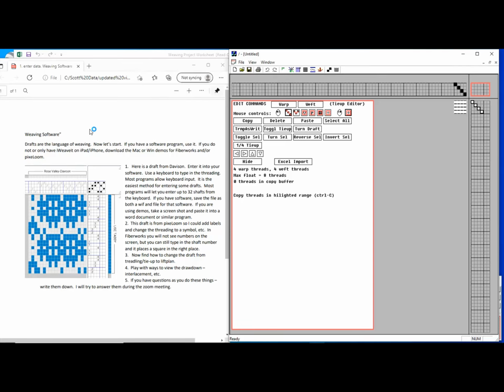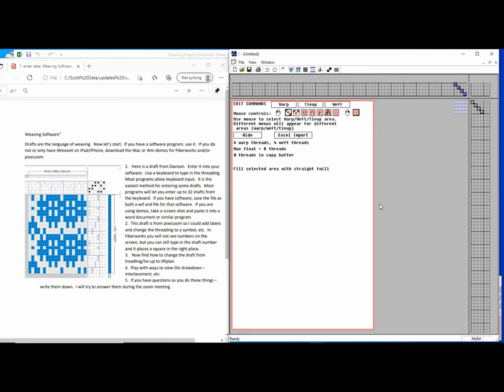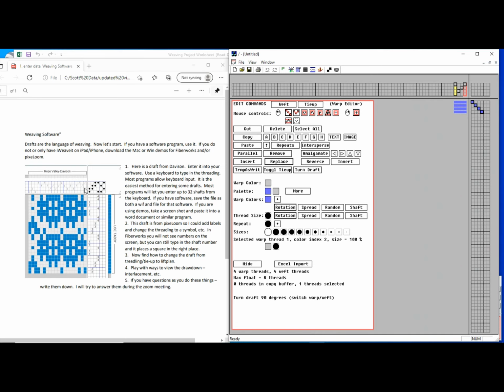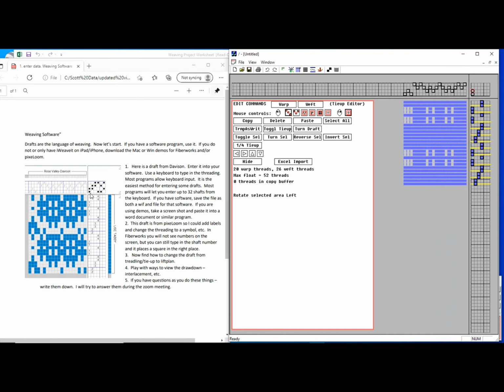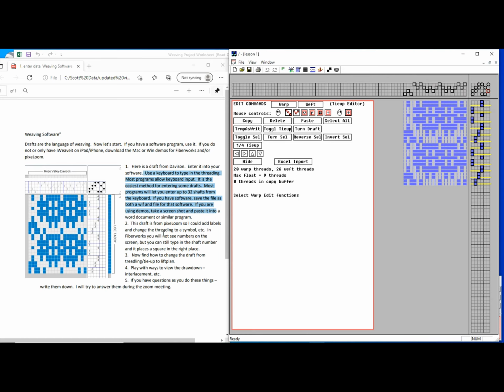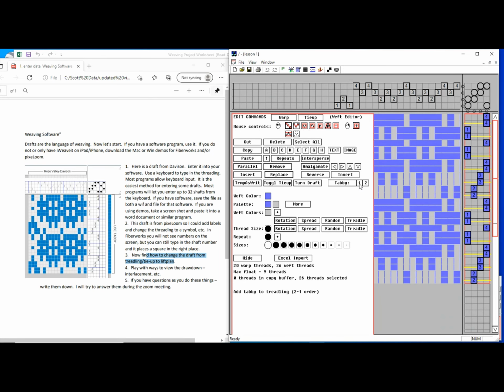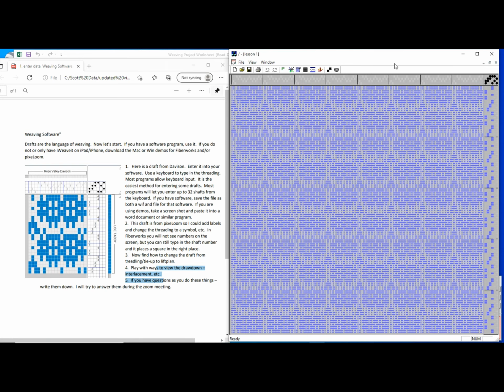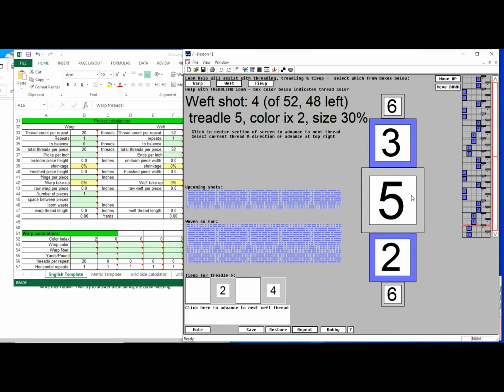Quickdraw Weaving 7.1 Entering Data into Weaving Software (Quickdraw)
Walks through Judie Eataugh's Drafting class from the Weaving Software Facebook group drafting class to  show implementation with Quickdraw Weaving Program